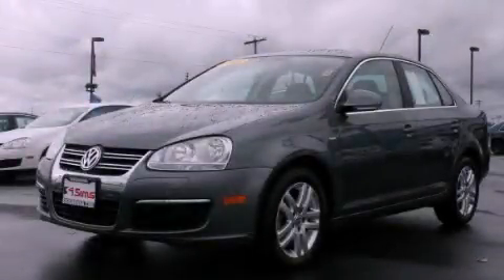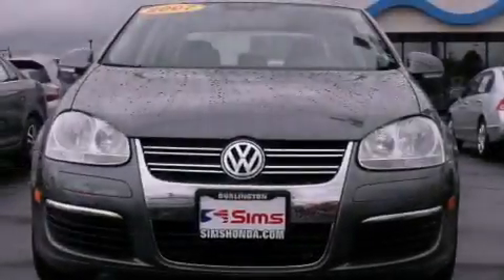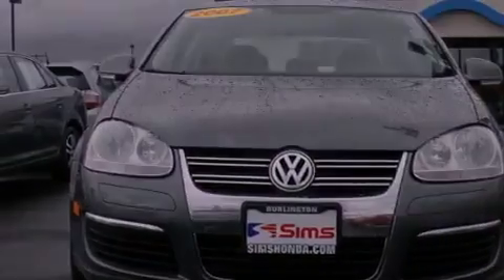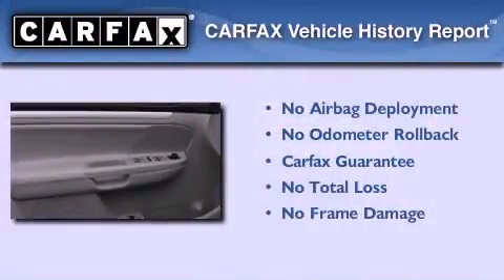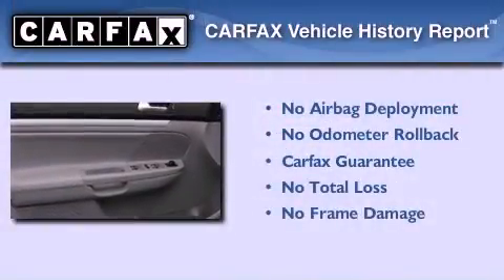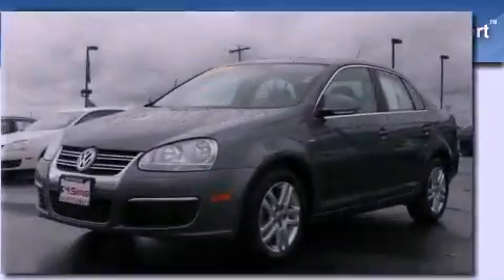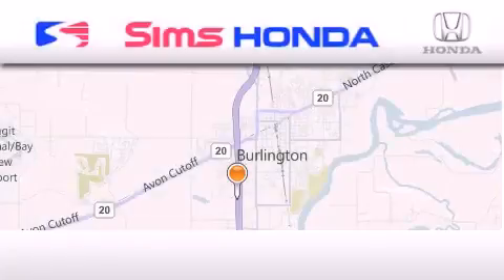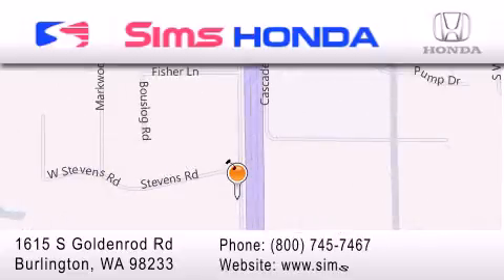2007 Volkswagen Jetta Burlington WA 98226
Year : 2007
 Make : Volkswagen
 Model : Jetta
 Engine : 2.5L L5 DOHC 20V
 Trans . : 5 Spd Manual
 Exterior : Gray
 Miles : 59,576
 Interior : Gray
 Sims Honda
 1615 S. Goldenrod Road
 Burlington , WA 98233
 Preowned 2007 Volkswagen Jetta Burlington WA